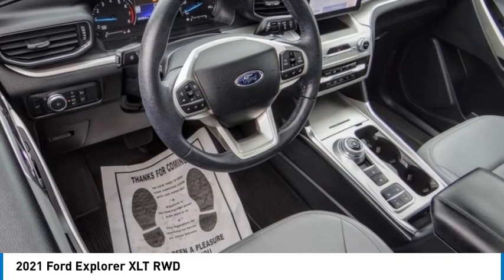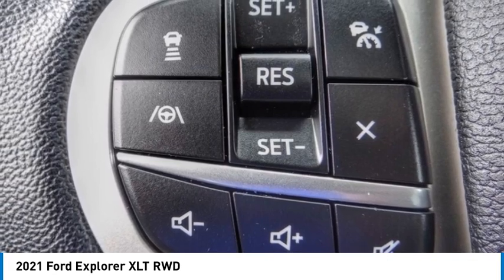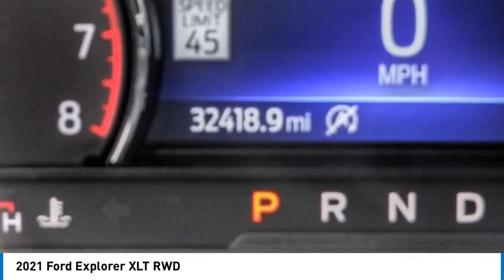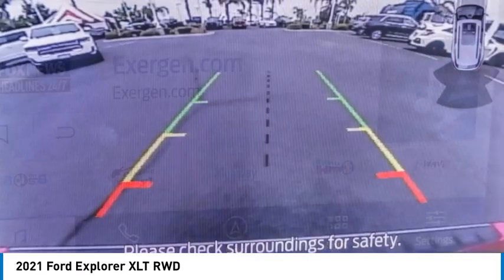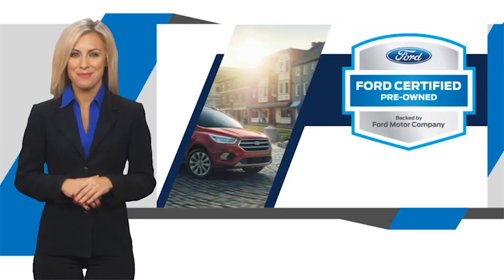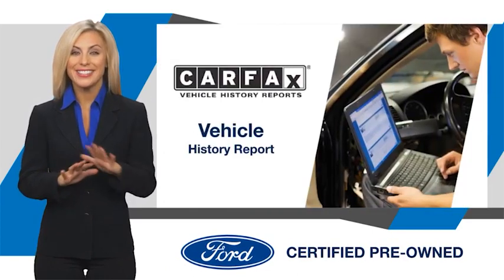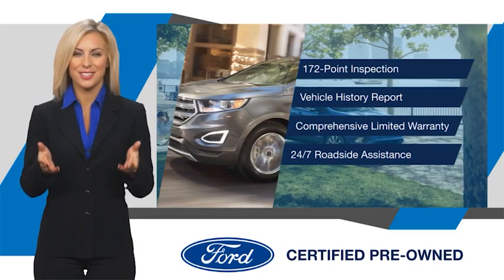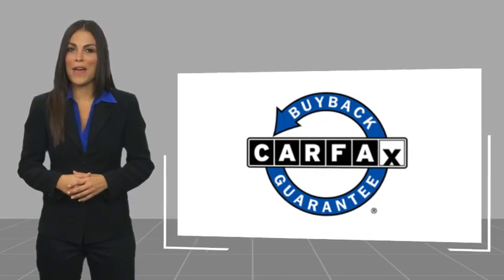2021 Ford Explorer TEMECULA BEAUMONT MENIFEE PERRIS LAKE ELSINORE MURRIETA 822659C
2021 Ford Explorer XLT RWD

26895 Ynez Rd.

GOSCH AUTO GROUP PROUDLY SERVING TEMECULA, BEAUMONT, MENIFEE, PERRIS, LAKE ELSINORE, MURRIETA, AND SURROUNDING SOUTHERN CALIFORNIA LOCATIONS. THIS RED 2021 Ford EXPLORER IS EQUIPPED WITH A 2.3L EcoBoost I-4, AUTOMATIC TRANSMISSION, AND RECEIVES AN ESTIMATED 21 City/28 Hwy MPG. 2021 Ford EXPLORER XLT RWD Clean CARFAX. CARFAX One-Owner. Rapid Red Metallic Tinted Clearcoat 2021 Ford Explorer XLT RWD 10-Speed Automatic 2.3L EcoBoost I-4 Fresh Oil Change, Acoustic-Laminated Front Side Windows, ActiveX Captain's Chairs, Automatic temperature control, Equipment Group 202A, Evasive Steering Assist, Exterior Parking Camera Rear, Ford Co-Pilot360 Assist+, Front dual zone A/C, Heated Steering Wheel, Intelligent Adaptive Cruise Control, LED Fog Lamps, Power Liftgate, Remote Start System, Speed Sign Recognition, Steering wheel mounted audio controls, SYNC 3 Communications & Entertainment System, Twin Panel Moonroof, Voice-Activated Touchscreen Navigation System, Wheels: 20 10-Spoke Carbonized Gray-Painted, XLT Sport Appearance Package. Welcome to Gosch Ford Temecula Located in Temecula, CA, Gosch Ford Temecula is proud to be one of the premier dealerships in the area. From the moment you walk into our showroom, you'll know our commitment to Customer Service is second to none. We strive to make your experience with Gosch Ford Temecula a good one ?? for the life of your vehicle. Whether you need to Purchase, Finance, or Service a New or Pre-Owned Ford, you ??ve come to the right place. 21/28 City/Highway MPG Stock #: 822659C | VIN: 1FMSK7DH1MGA83927 | 2021 Ford Explorer XLT RWD Gosch Ford Temecula